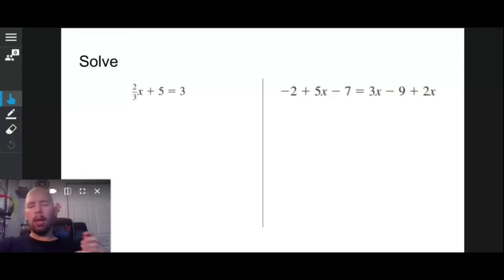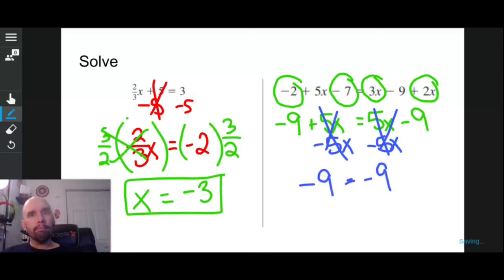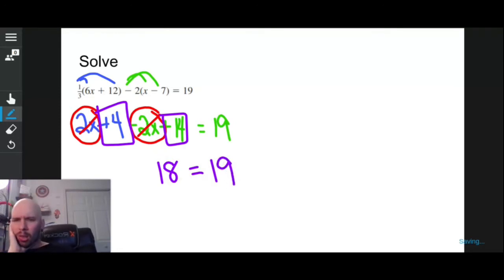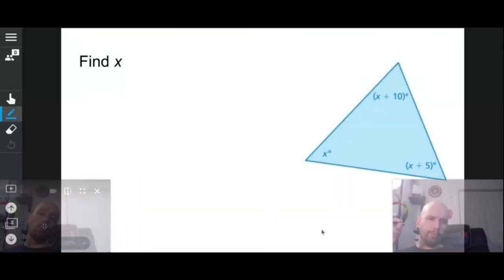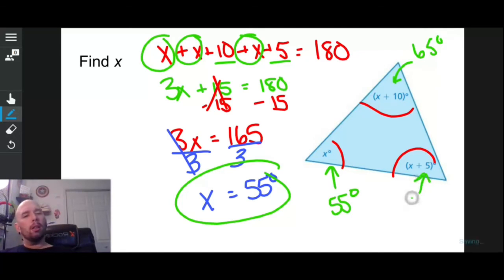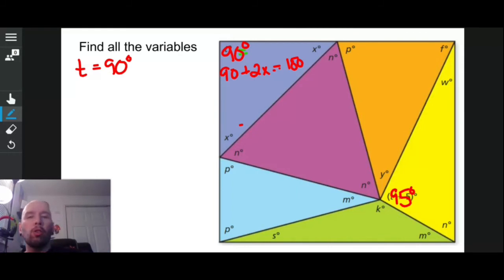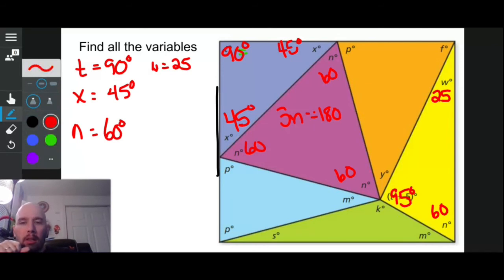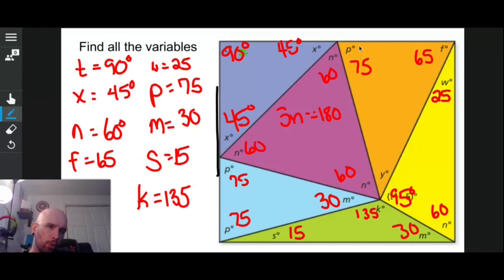Geometry - Let’s Get Ready for Chapter 4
This video is designed to prepare students for Glencoe’s geometry chapter 4. We discussed solving equations and finding missing angles in shapes!

Nick Perich
Norristown, Pa .